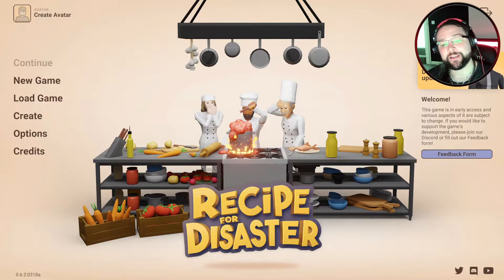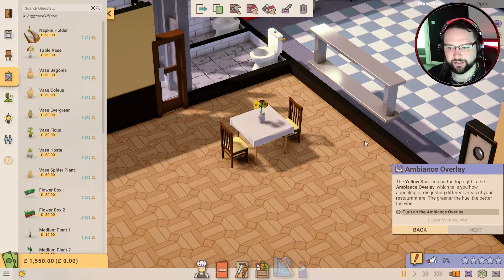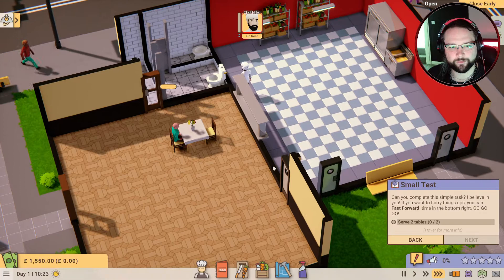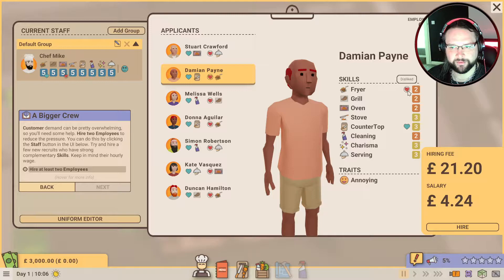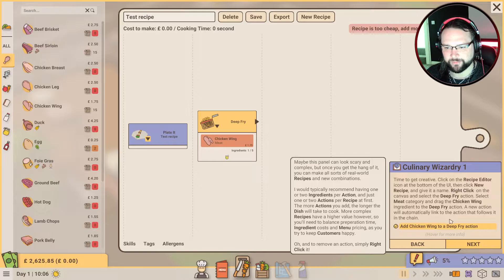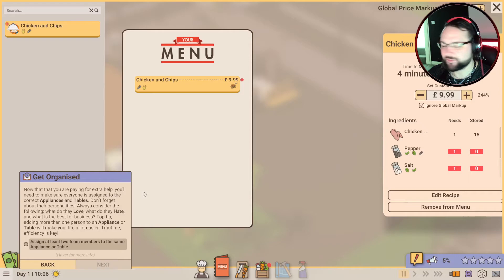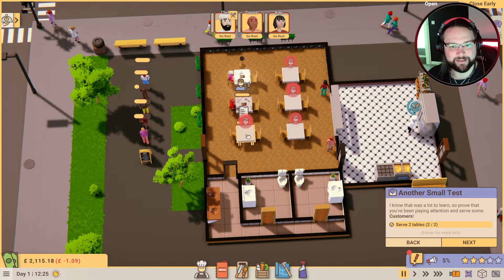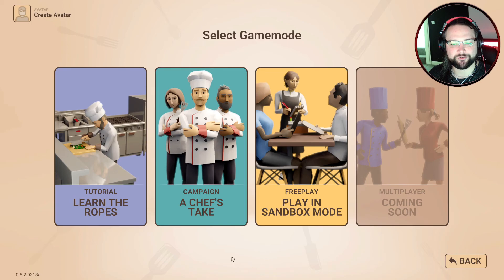Recipe for Disaster - Let's Play! - Our first customer!! - Ep 1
Recipe for Disaster is a restaurant management sim with a devious social twist. Contend with wilful staff, questionable cooking skills, demanding customers, and unreliable suppliers as you embark on a culinary misadventure to become the ultimate head chef!

Hardware

Software